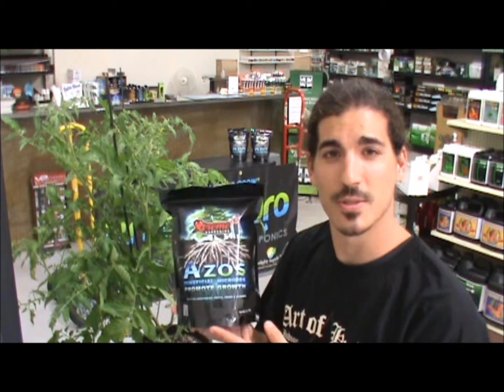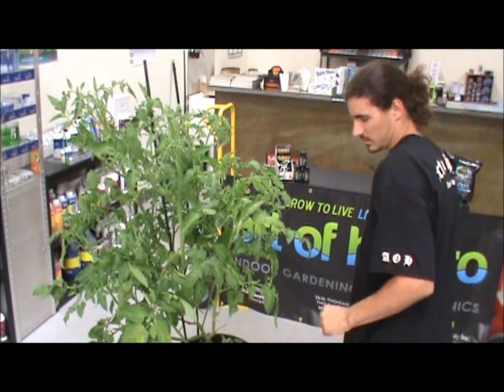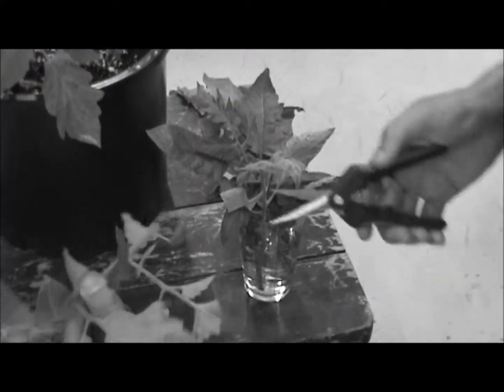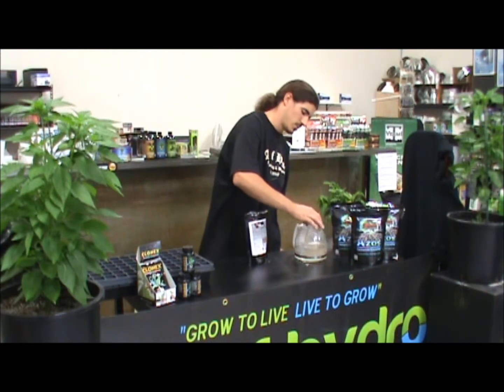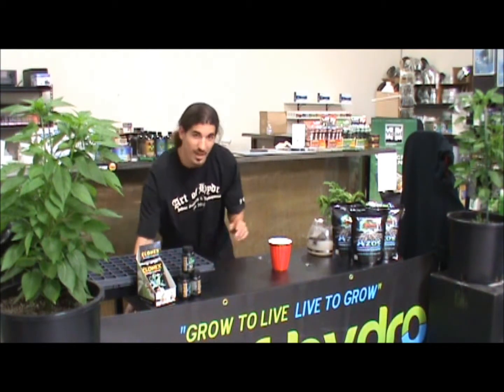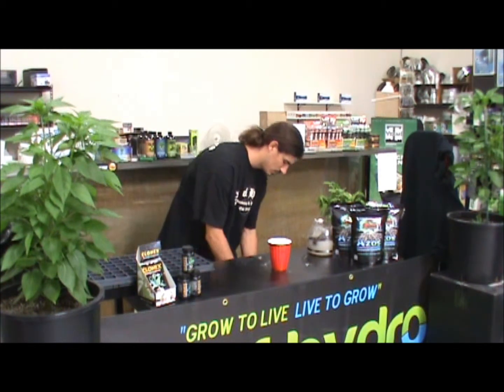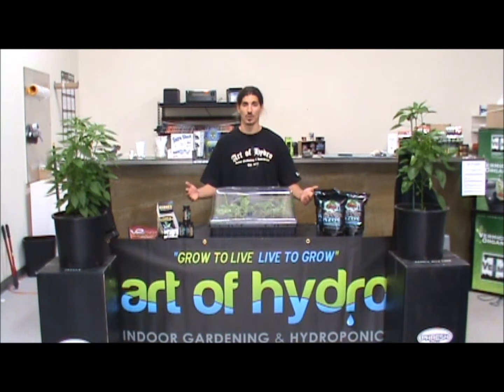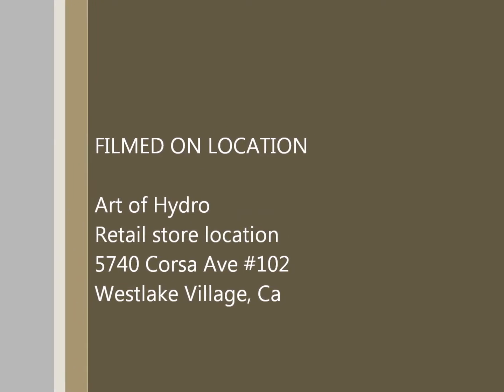Art of Hydro 1-1 Cloning with Azos and Clonex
This instructional video explains how to take clones from a plant and successfully root them out using Azos or Clonex Gel. These are simply two different method allowing you as the  grower to choose the preferred method. - i forgot to add props to Slightly Stoopid in the video. We used two songs "Top of the World" and "Dont Stop" from their new album titled: Top of the World. Thanks for the good tunes!

The Art of Hydro is bringing you a series of: instructional, do-it-yourself, and product review videos. Our goal is to educate those about individual products and their uses before one invests money on making a purchase. We are a "non-biased" company and seek to suggest only the best advice to each gardener.

Indoor Gardening has never been made easier. We here at the Art of Hydro take pride in educating growers and helping them maintain a healthy garden through out any season.